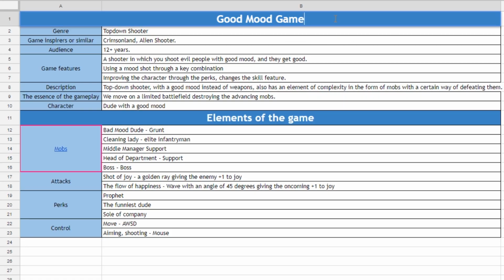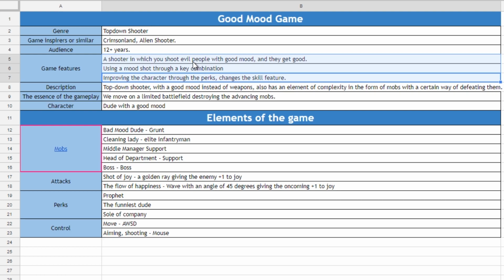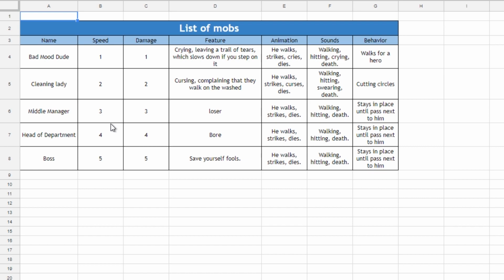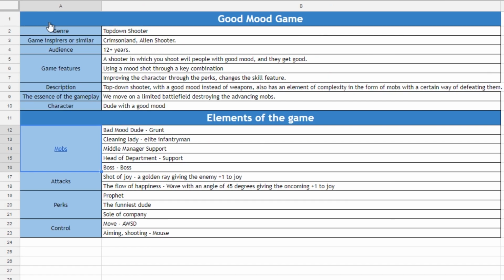Game dev documentation. Examples for indie development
It's our first training video about game design documents. It will be our first of a series, where we will tell you about the basics of game design.

We will start with basic documents, like the project passport. Continue with list of features and mob list.

About me and Garden Of Dreams studio

My name is John Grishakov and i'm the founder of small, but transparent gaming studio. This channel is for anyone that's interested in video game development.